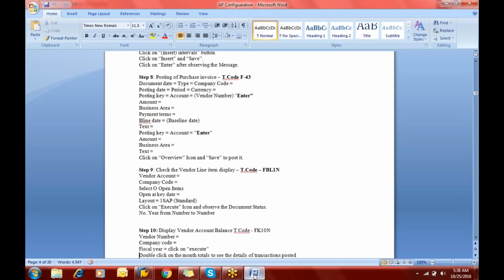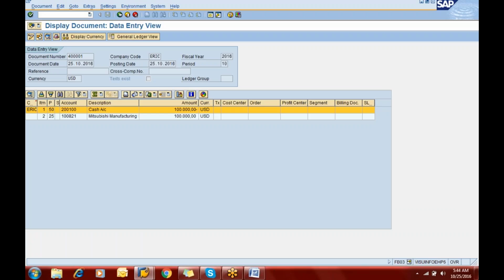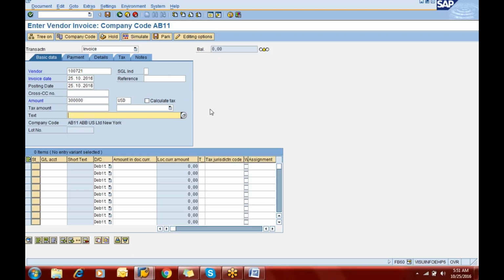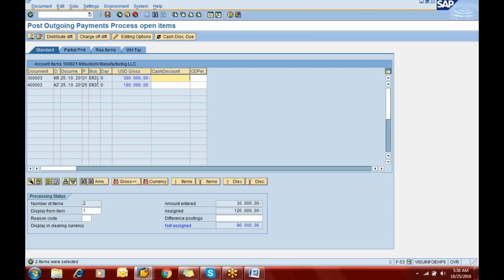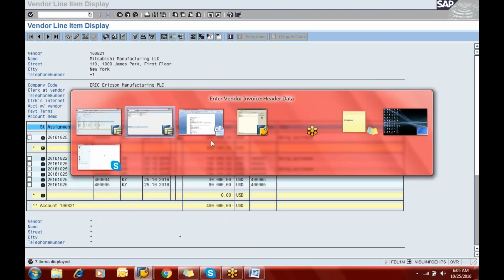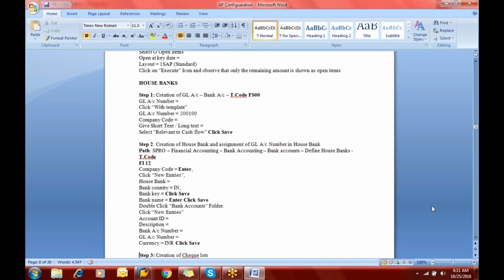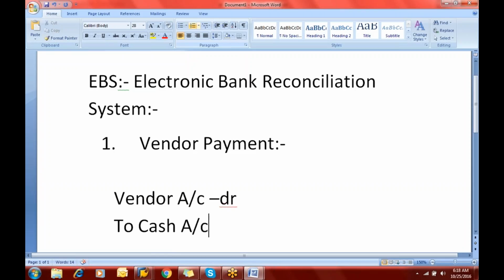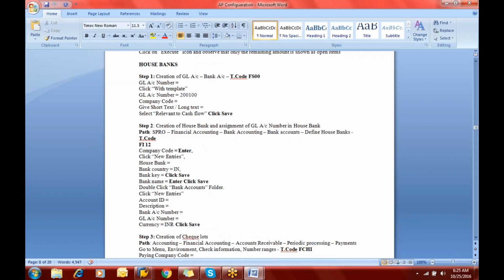SAP Session 11